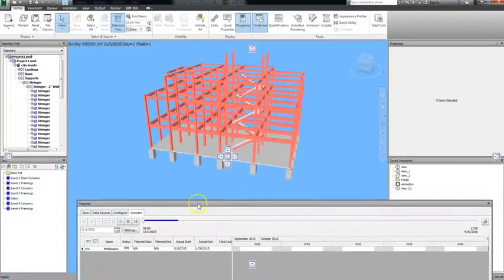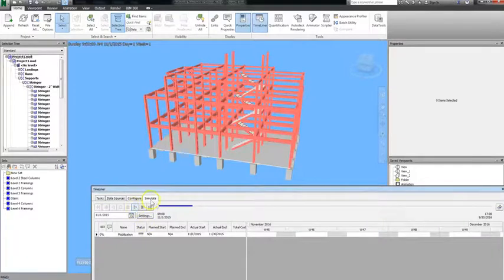Navisworks Lesson 43 - Simulate Settings